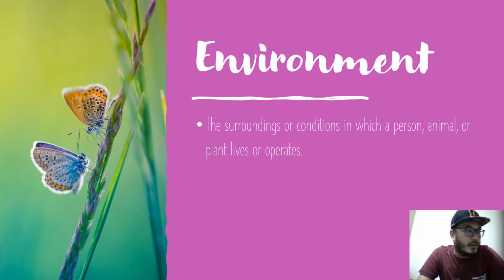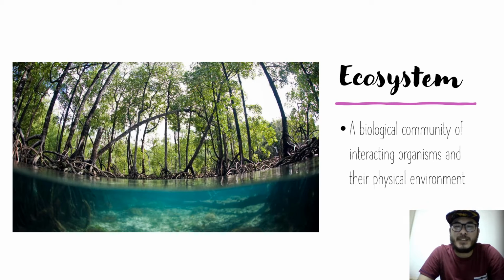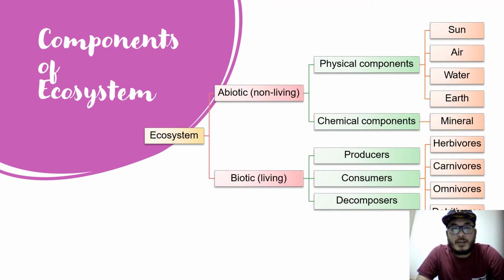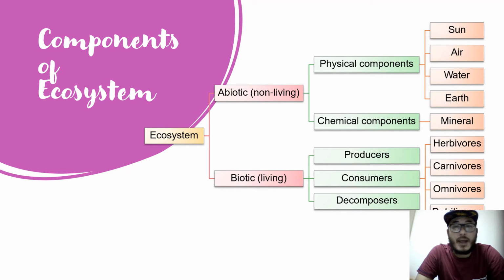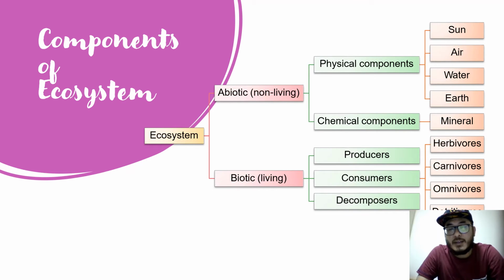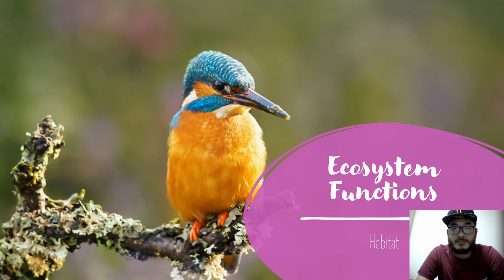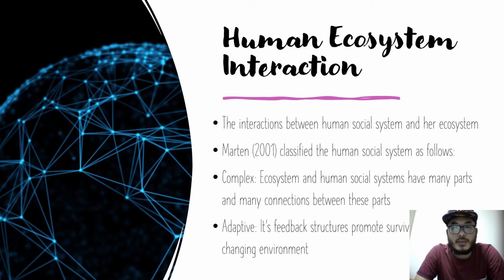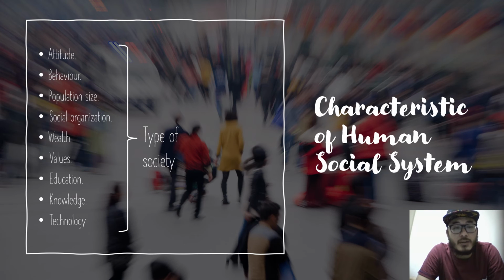Environmental Science 1: Lesson 1 Environment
Introduction to environmental science. There are many definitions and topics to cover, will be one video at a time